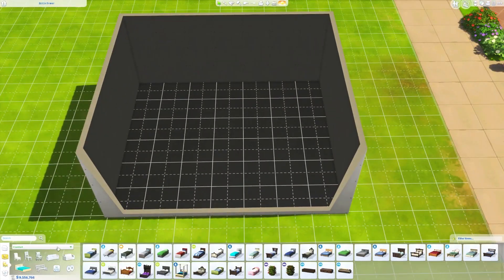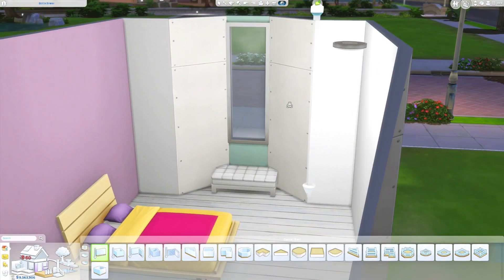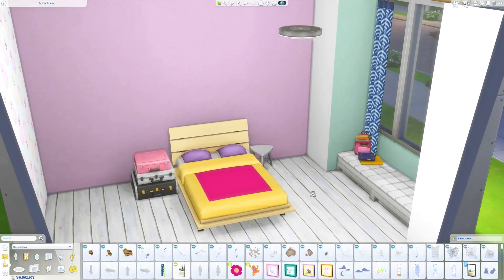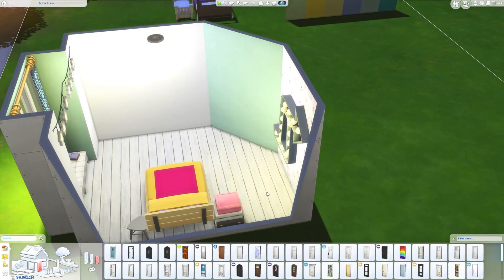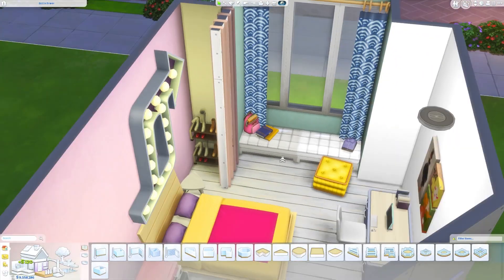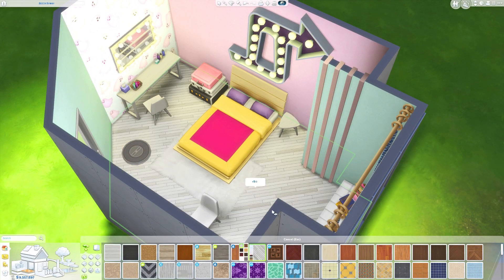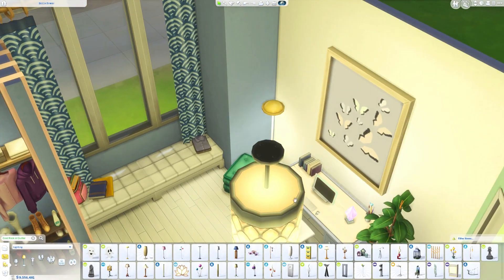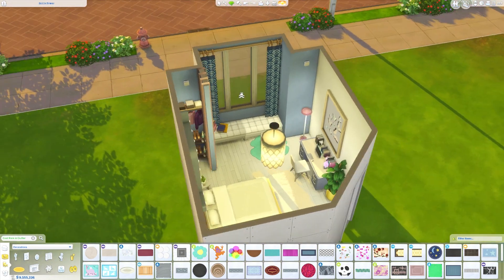Colour Me Build Series | Pastel Teen Bedroom | The Sims 4: Room Build (CC Free)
Welcome to a brand new room build series! Each week we will be creating a new room from a different colour palette.

Origin ID: hey_harrie

Buy games at a discounted price
Instant Gaming: